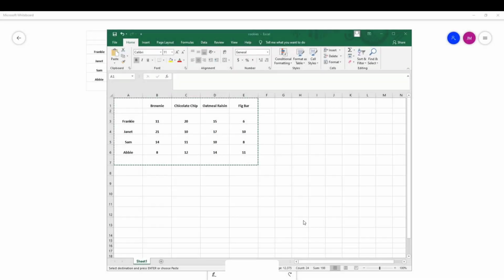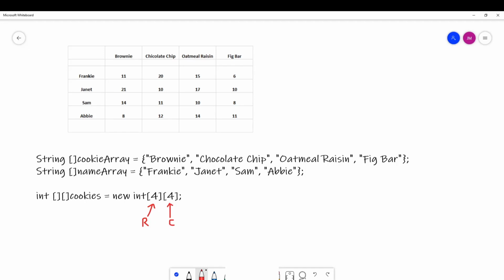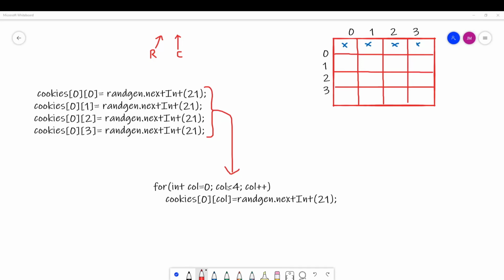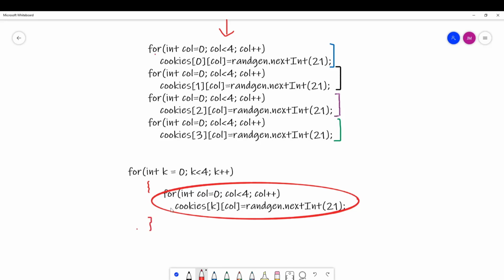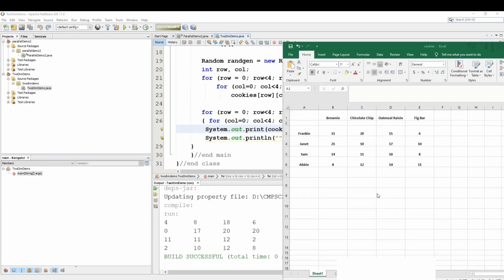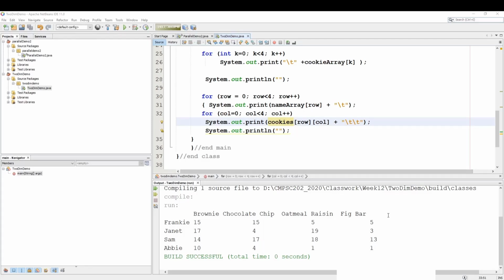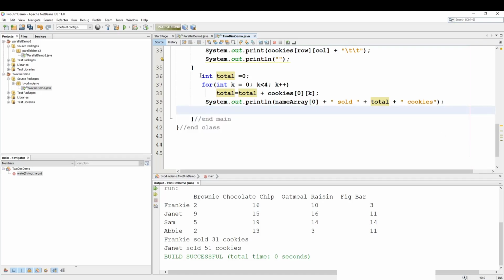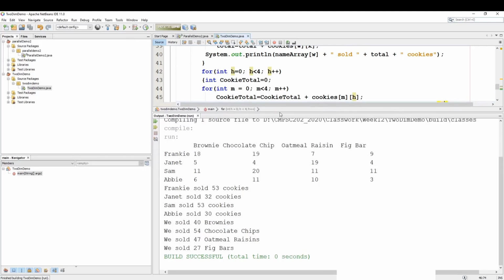TwoDimArrays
How o declare and use a two dimensional array